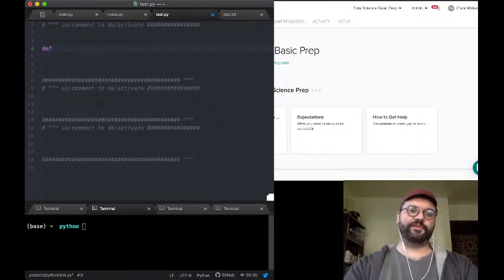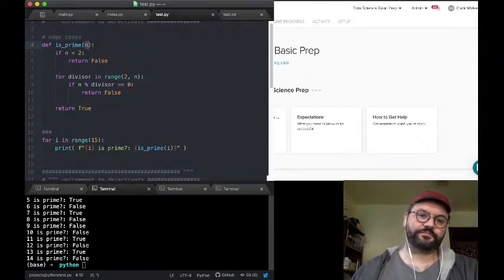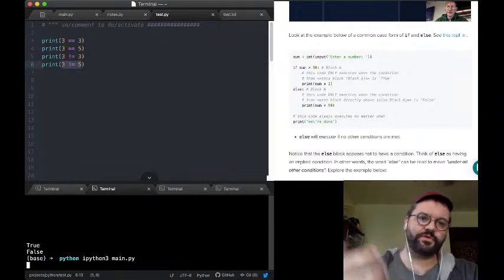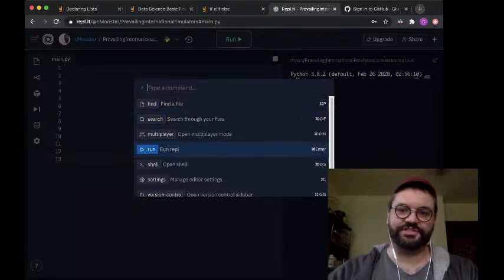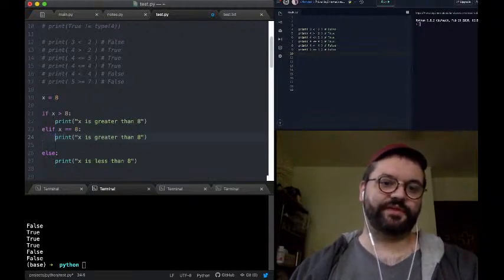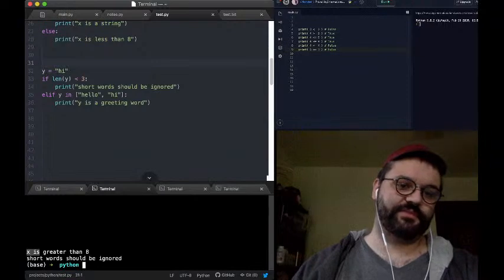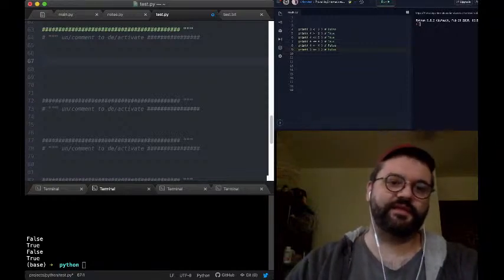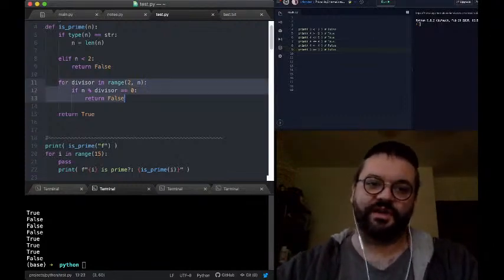2020/10/21 -- Study Hall for Galvanize Data Science Immersive Prep